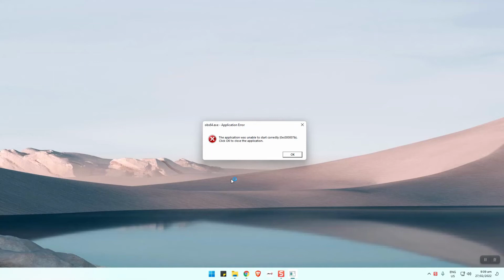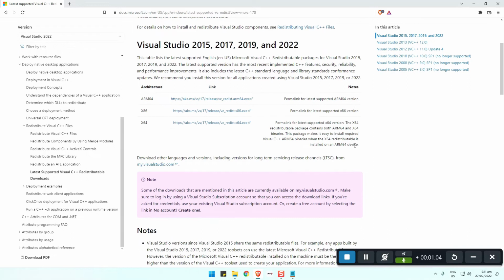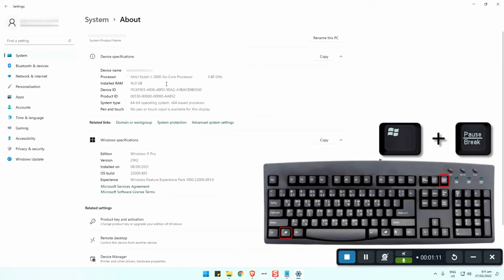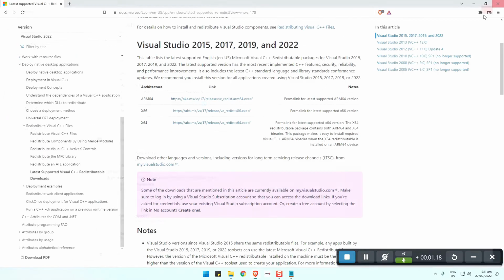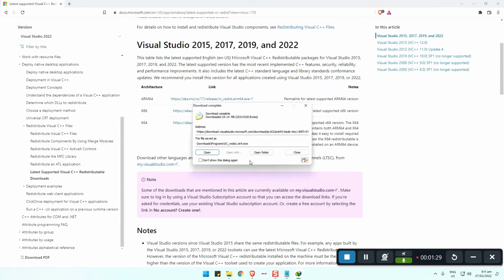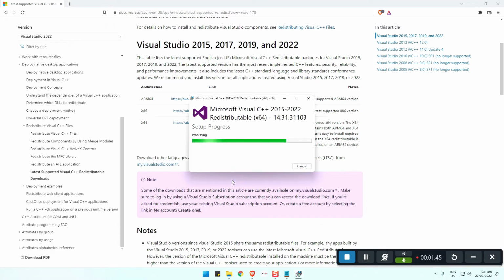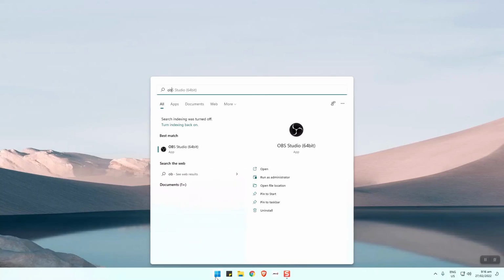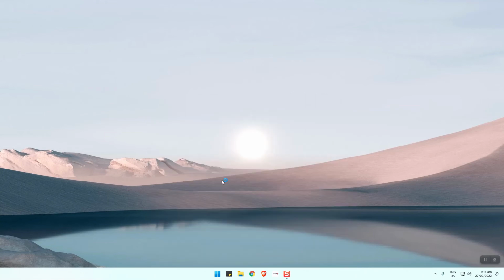FIX OBS Studio error 0xc000007b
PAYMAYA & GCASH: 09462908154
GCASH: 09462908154